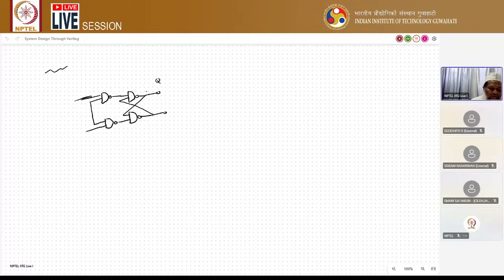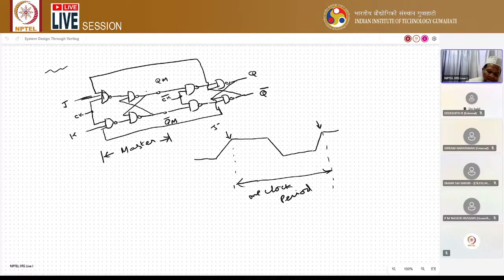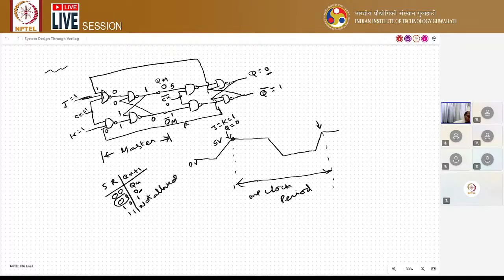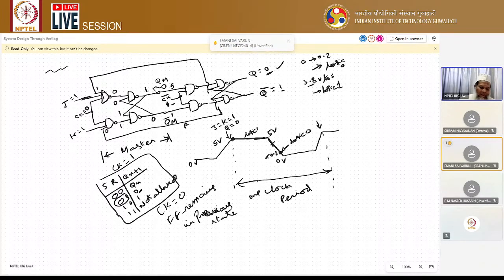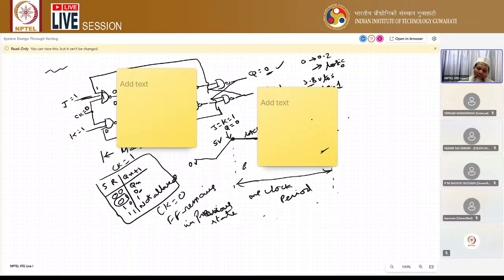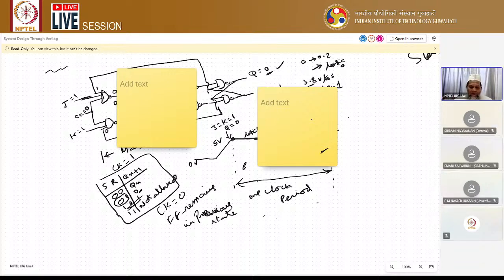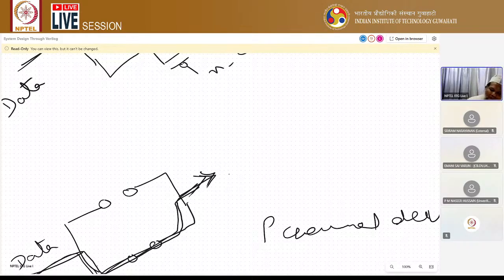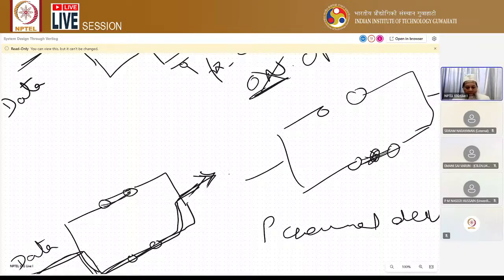System Design Through Verilog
IITG